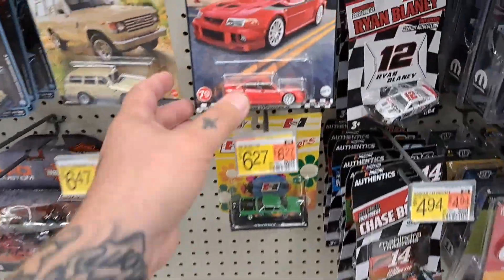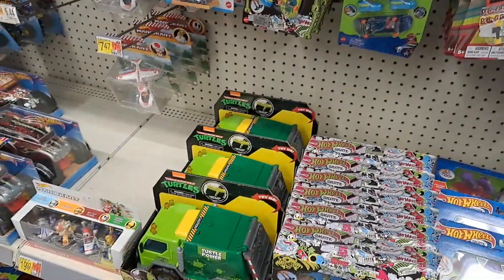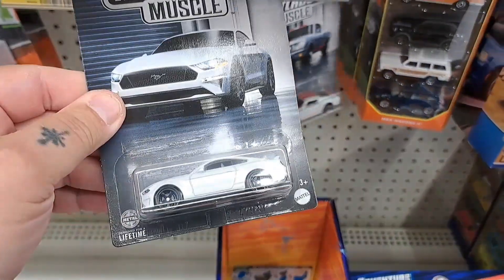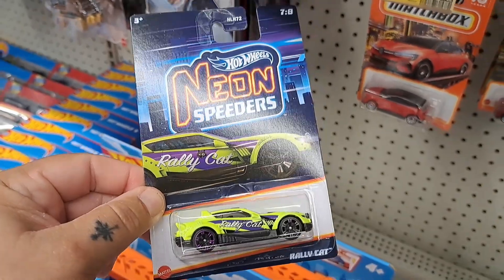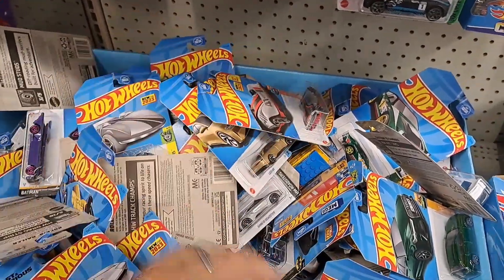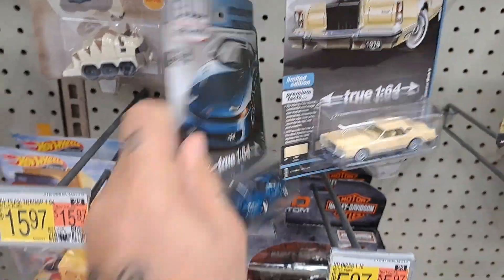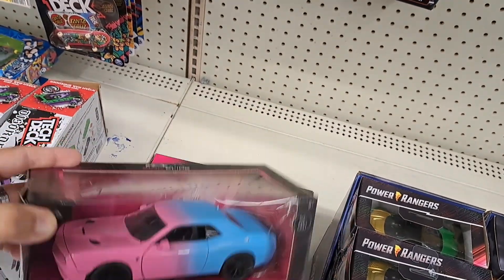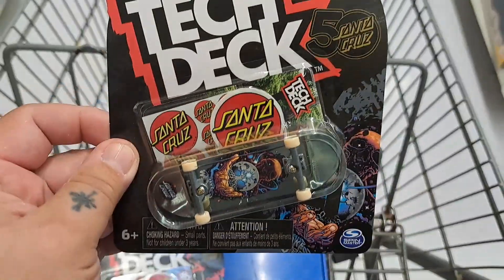New Rides at My Walmart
Back n town and checking out my Walmart